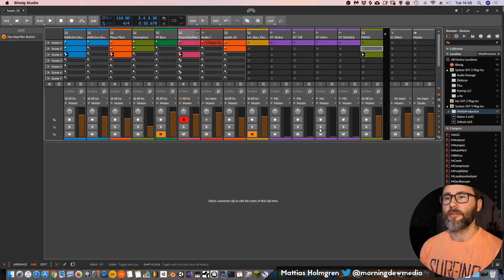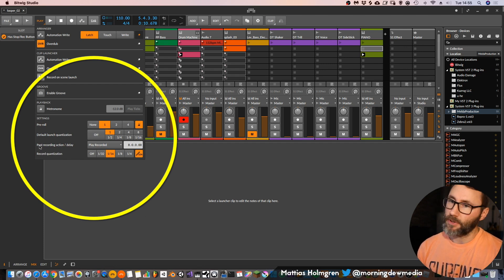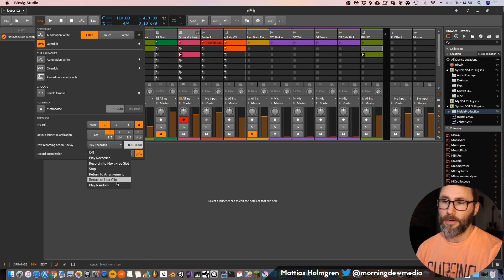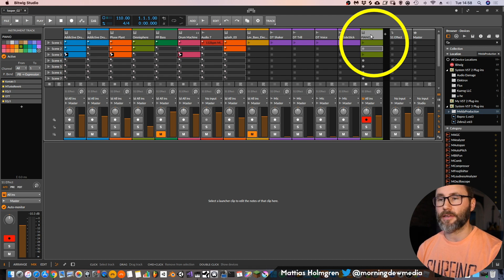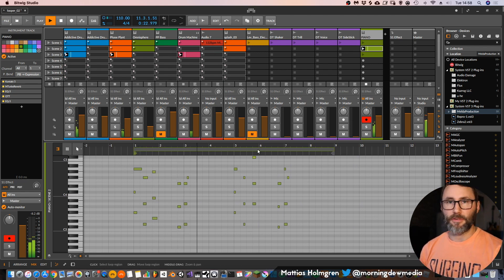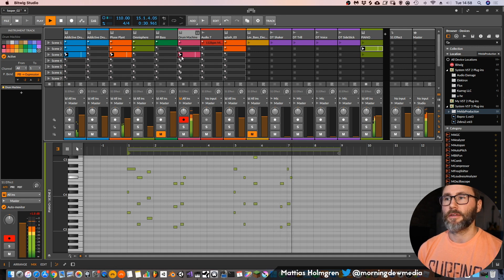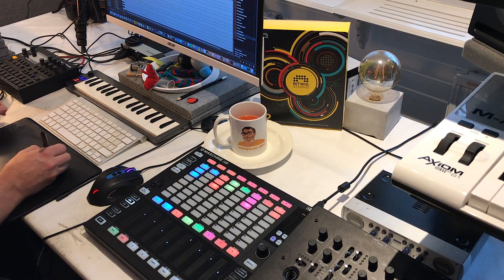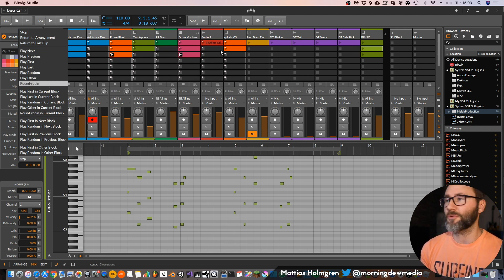LIVE LOOPING Software Looper PC/MAC - Bitwig Basics E14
In this video we explore live looping software for PC/MAC/Linux, Bitwig Studio. I show how you can easily setup Bitwig for Live Looping. The beauty of live looping is that you can instantly add midi / audio recordings to your arrangement on the fly without stopping. Just hit play and jump between your tracks, add some bass, add some drums, maybe a shaker. All LIVE, and all on the fly!

There are numerous artists working with this type of "live composition" approach. Some of my favourite artists doing this is Imogen Heap.

If you don't get Bitwig you can always use the free Mobius Looper, it's not as intuitive as Bitwig, but it's a free looper vst.

Let me know if you have any questions on this live looping approach.

Hit thumbs up and write some questions or kind feedback.

Cheers,
// Mattias - Morningdew Media AB

CONTENTS
0:00 - Intro
0:32 - Live Loop Demo
1:23 - Live Looping Setup (pre-program)
2:24 - Recording our first live loop
3:53 - Add new clips without stopping your sequencer
4:11 - Additional options post loop play
4:40 - More Live Looping videos
4:49 - Final words